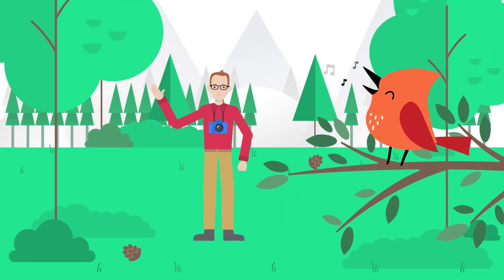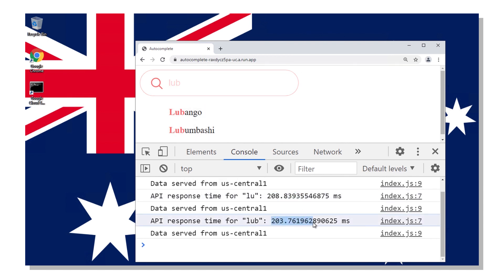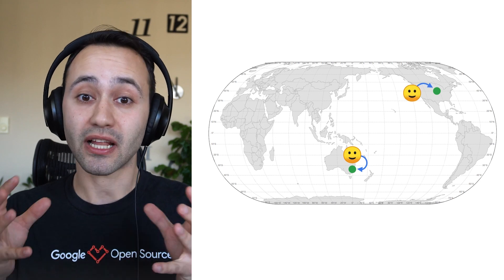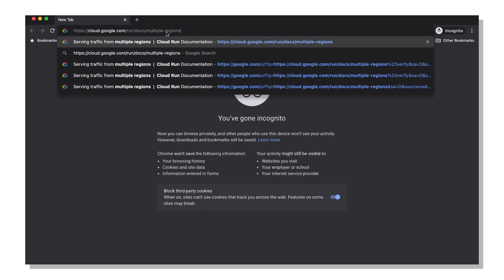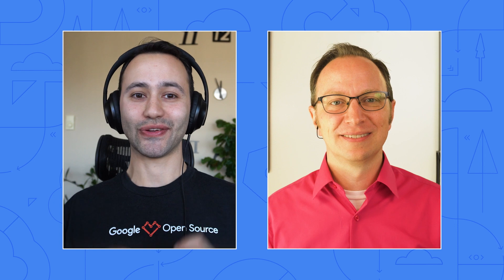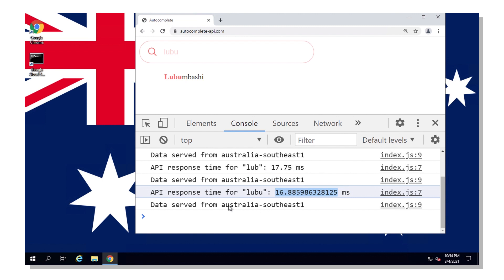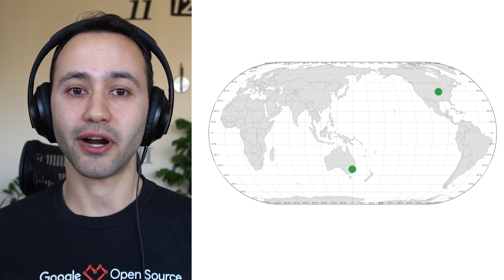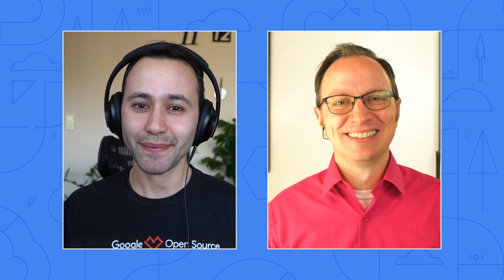Speed up your Cloud Run service by hosting it closer to your users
When it comes to response times on your app, every millisecond counts. In this episode of Serverless Expeditions Extended, Martin and Ahmet look at why Cloud Run may be slower for users in different regions. They also show how to use the Cloud HTTPS Load Balancer and Global Anycast IPs, so wherever the user connects from, they are routed to the "nearest" Google data center.

Timestamps:
0:00​ - Intro
1:08 - Why a Cloud Run service may be slower for some users
1:49 - How to bring your Cloud Run service closer to users
3:02 - Testing the service after bringing it closer to users
4:20 - Testing the service from another region
4:50 - Terraform and wrap-up

Product: Cloud Run; fullname: Martin Omander, Ahmet Alp Balkan;